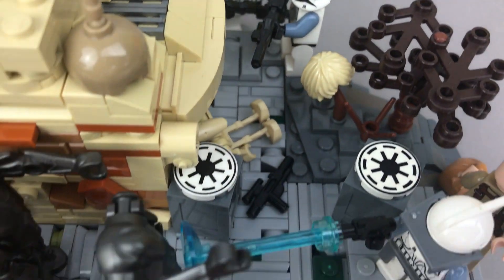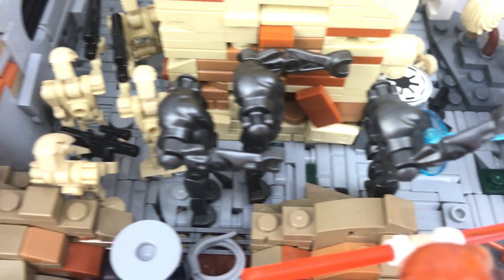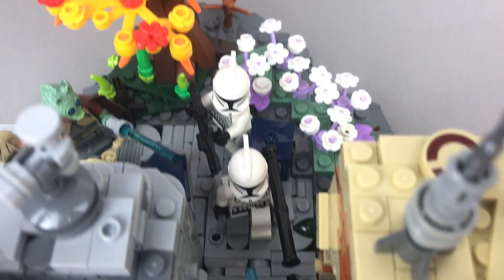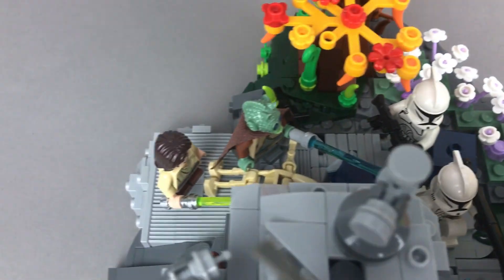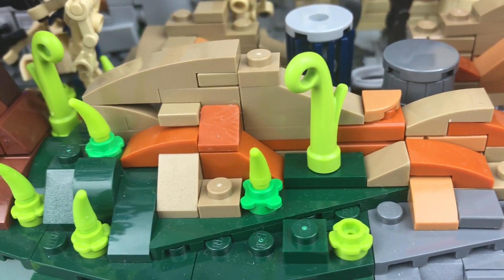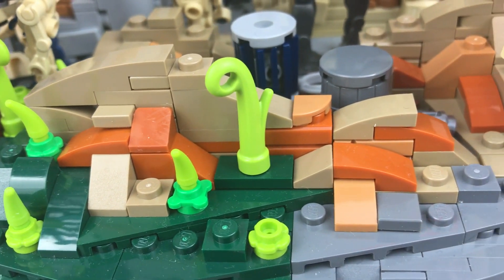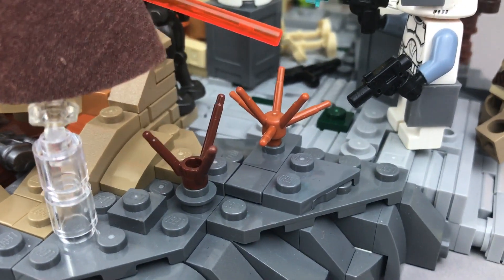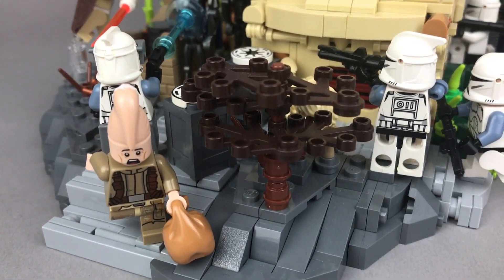Lego Star Wars MOC (Jedi fights on unknow planet with Separatists)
Witam serdecznie w kolejnym odcinku . Dziś mam przyjemność zaprezentowania wam kolejnego moca z Star Wars . Przedstawia on walkę klonów , jedi oraz droidów , ale oczywiście nie będę zdradzać więcej zapraszam do oglądania oraz komentowania ;)

Muzyka :
Moons by Patrick Patrikios

Project by Patrick Patrikios